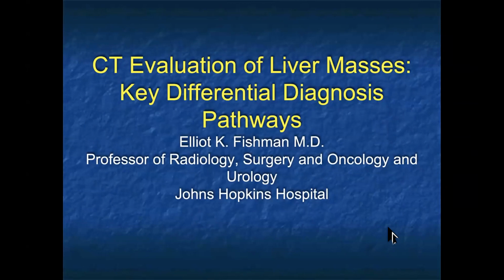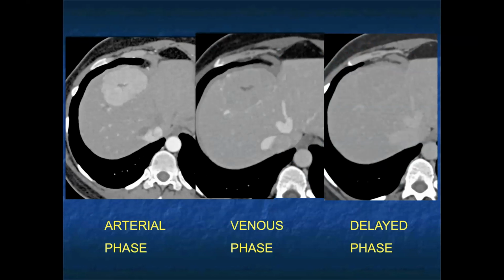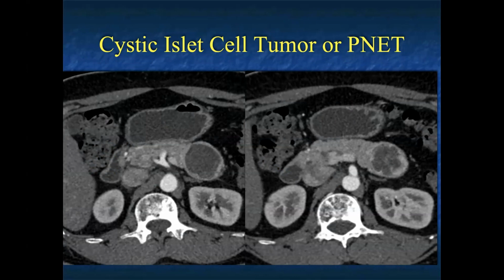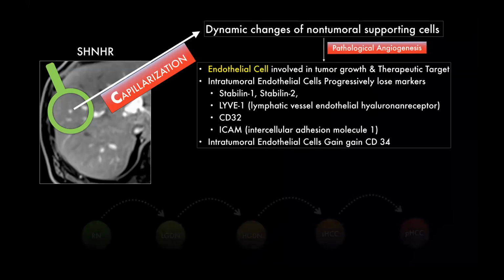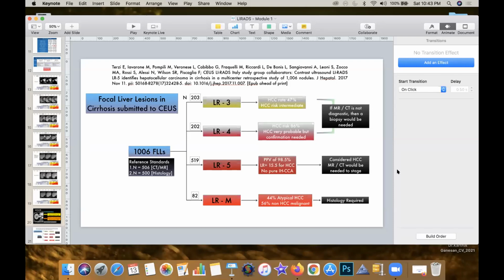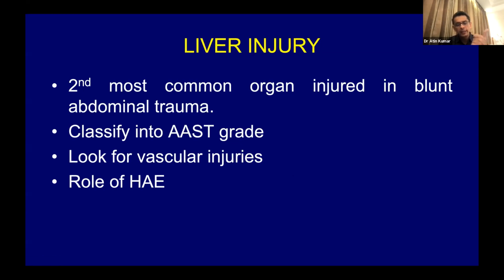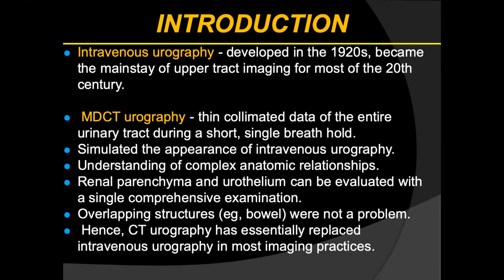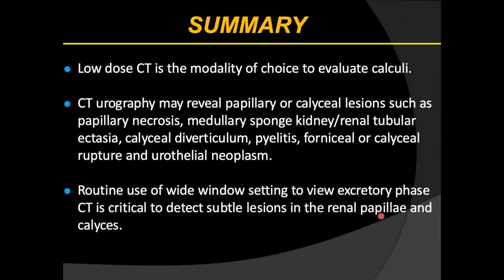CTBUZZ 2021 DAY 2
Sonobuzz Onsite Jan 8-9, 2022.